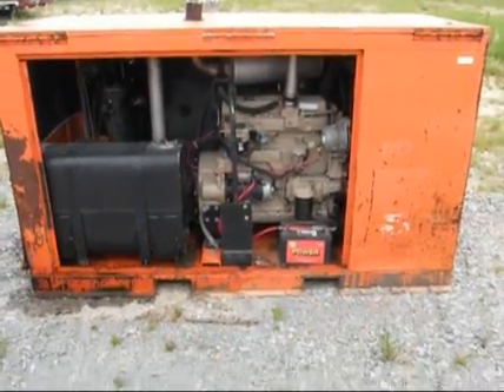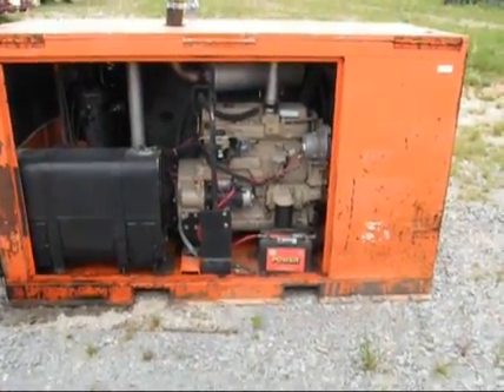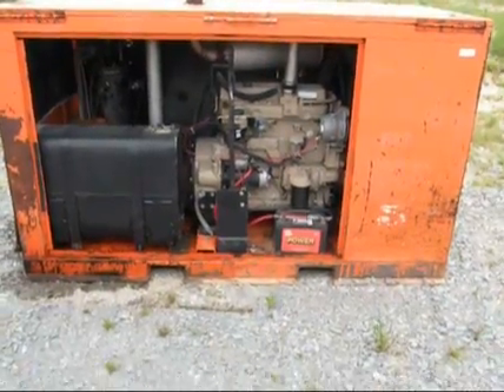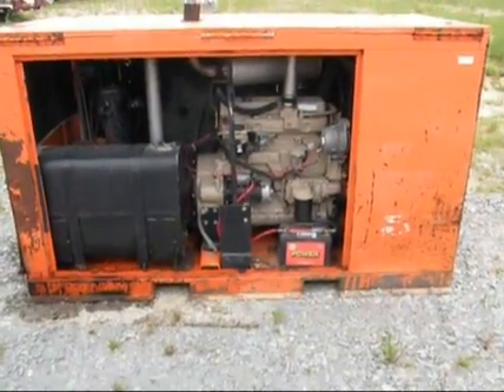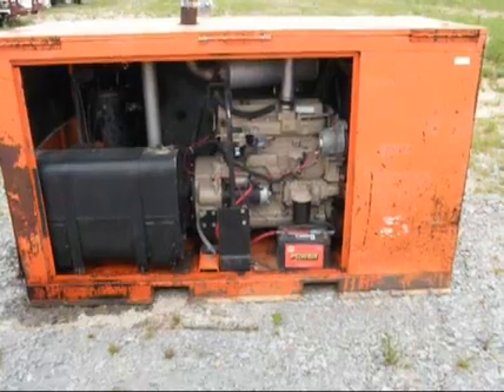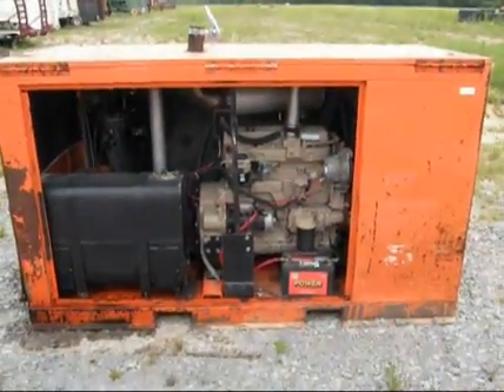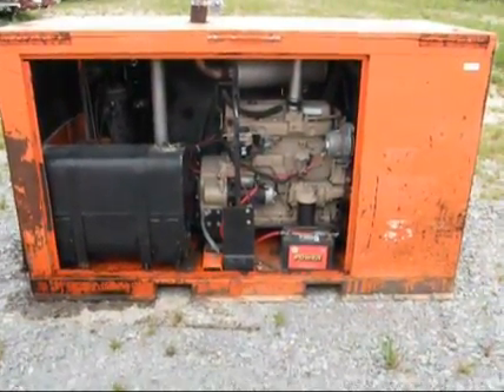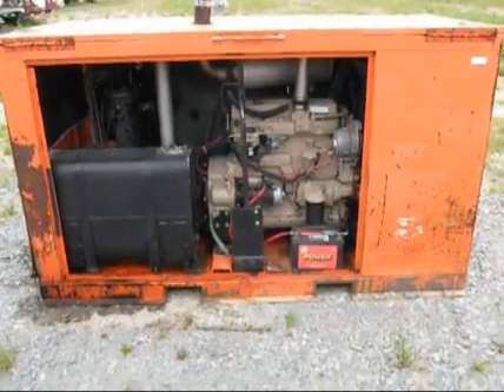SULLIVAN 185 CFM For Sale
Title: SULLIVAN 185 CFM For Sale